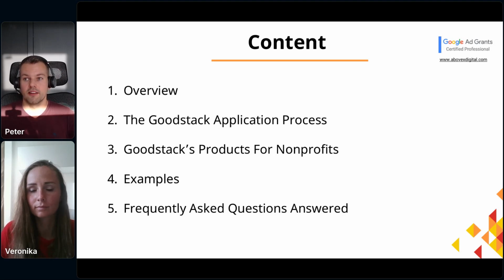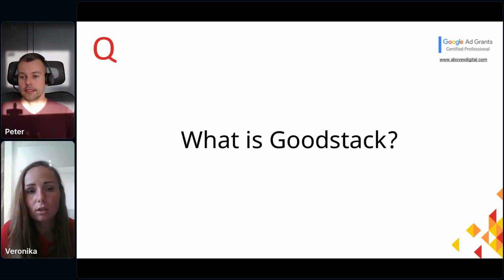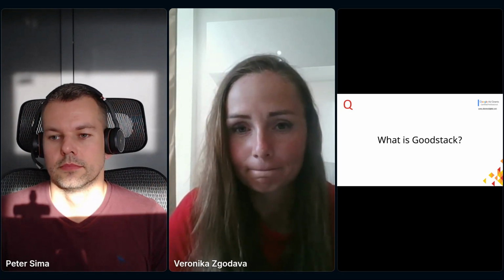Goodstack Guide 101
For many nonprofit teams, the journey begins the same way: a strong mission, a small team, and a big ambition to create change. But as digital tools evolve and competition for attention increases, one question keeps coming up: “How do we reach more people without draining our resources?”

That’s where Goodstack steps in.

Discover how your nonprofit can use Goodstack to its benefit. In this video, we break down the Goodstack application process, explore its full suite of tools, and share real examples of how organizations are using Goodstack to increase donations, improve visibility, and grow their impact.

02:04 - Introduction
03:38 - Goodstack Overview
03:48 - What Is Goodstack?
05:16 - Is Goodstack Just Rebranded Percent?
06:27 - What Does Goodstack Do & What Are The Main Benefits?
08:25 - Is Goodstack Trustworthy?
11:26 - Application Process
12:16 - How Do I Get A Goodstack Account?
18:45 - Who Is Eligible?
25:05 - What Do I Do If Goodstack Rejects My Application
29:46 - Goodstack Products
30:36 - What Are The Most Useful Products Goodstack Offers To Nonprofits
39:46 - Are These Products Free?
42:30 - How Do I Sign Up For Goodstack Products?
47:56 - Real-Life Examples
48:04 - Can You Name A Few Examples Of Nonprofits Benefiting From Goodstack Products?
52:51 - FAQs
53:16 - How Does Goodstack Help Nonprofits With Fundraising
57:42 - Is Goodstack Just A Google Validation Or Does It Also Work With Microsoft?
59:16 - How Can I Contact Goodstack?
01:01:34 - Get Help
01:01:55 - Why Us
01:04:26 - Conclusion